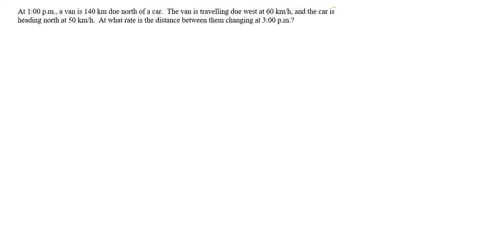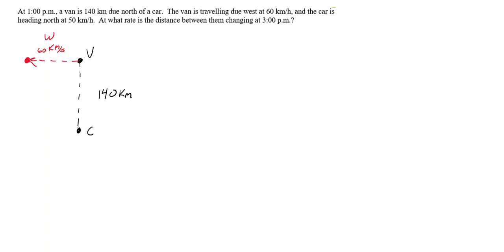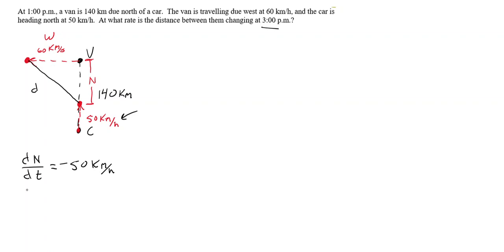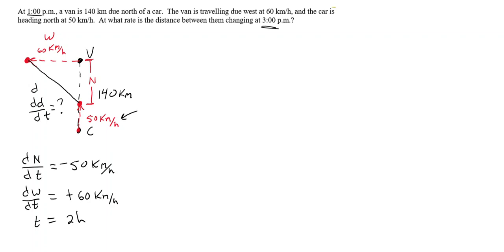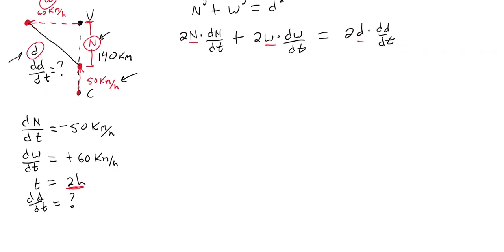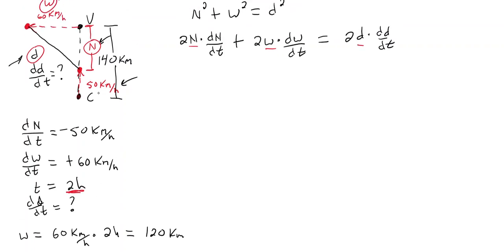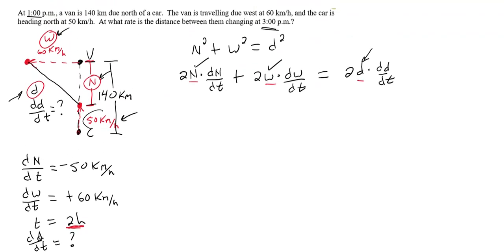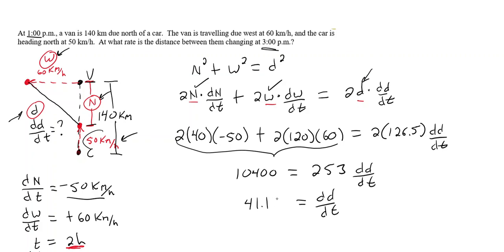Math 31 L26E3